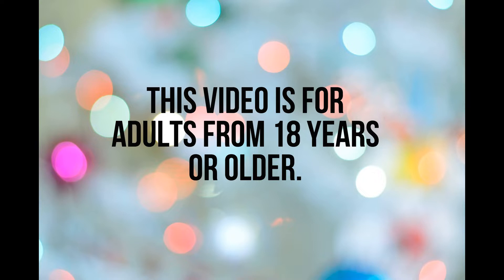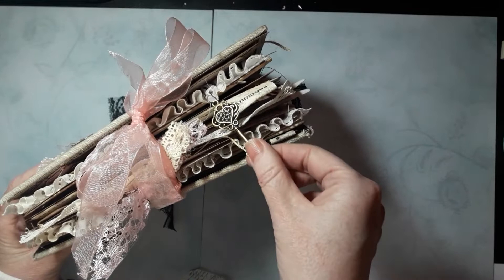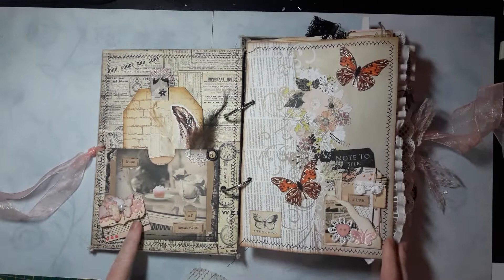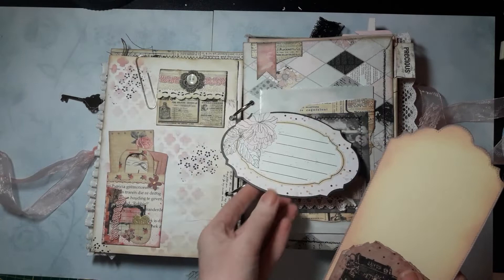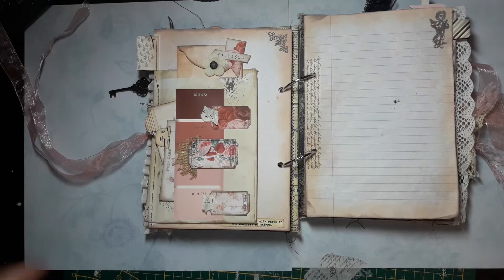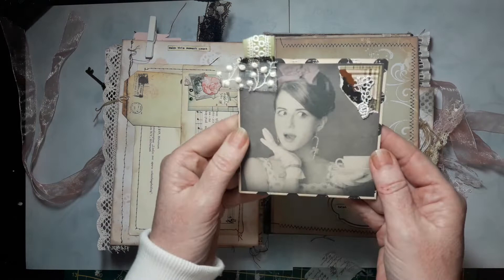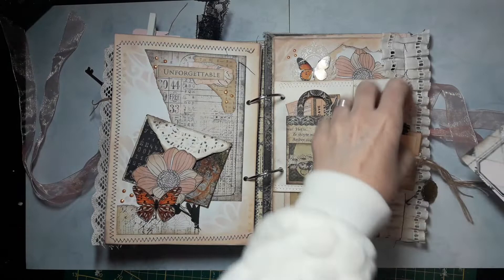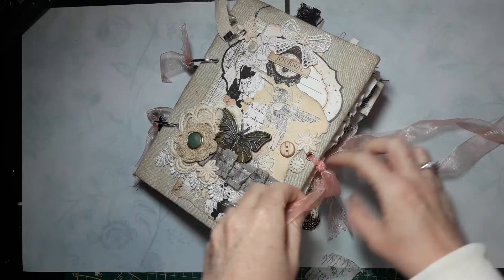Junk Journal Rondelle.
My first junk journal with the gorgeous papers from Prima Rondelle and tea and coffeestained paper. So addicting!